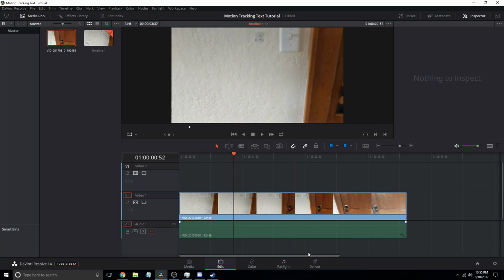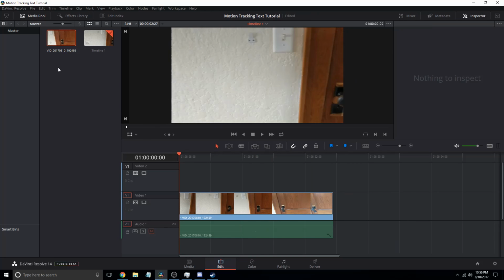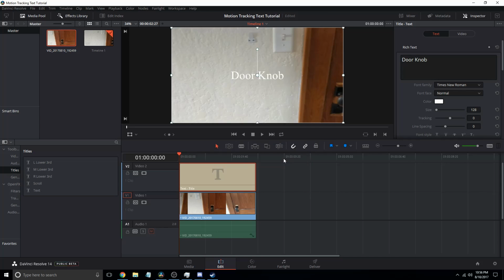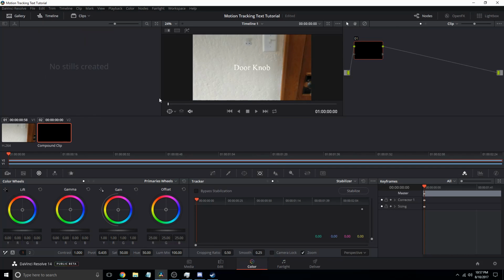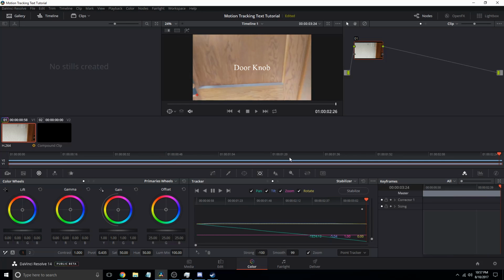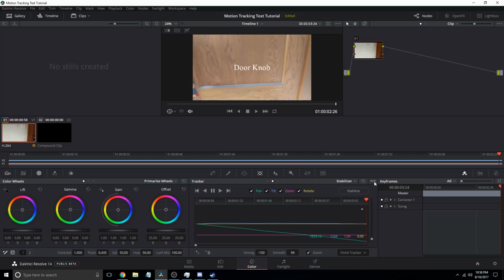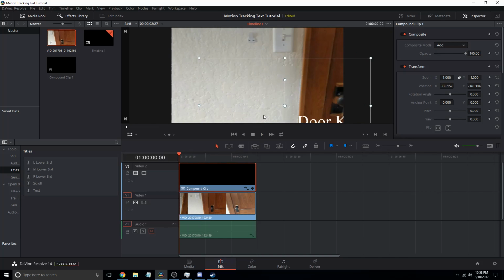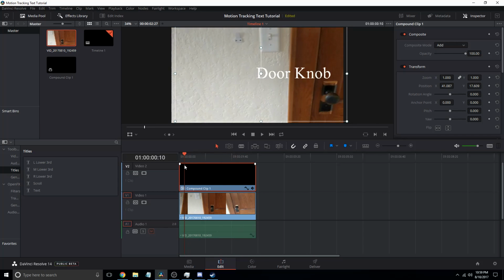Motion Tracking Text Tutorial Davinci Resolve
Synthetic Everything shows you how to track text